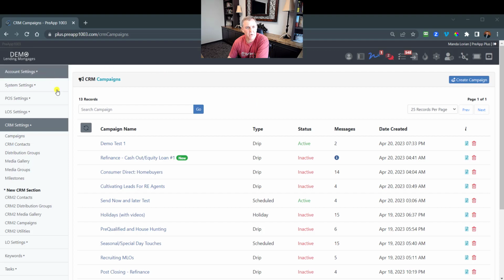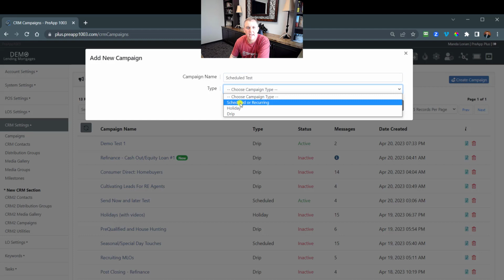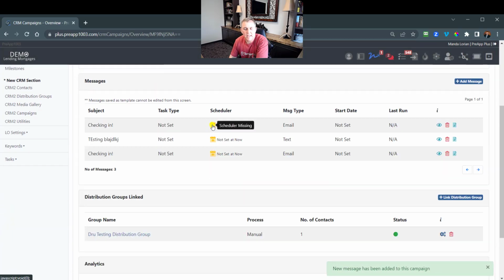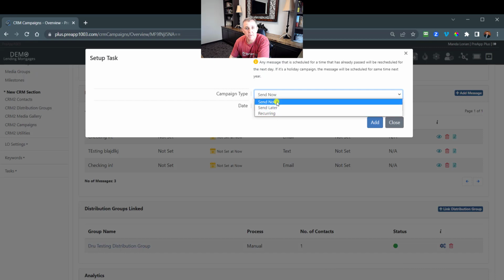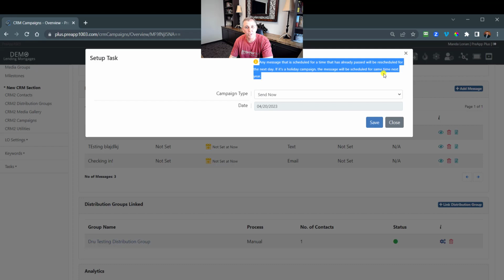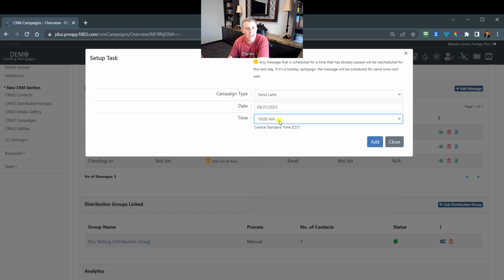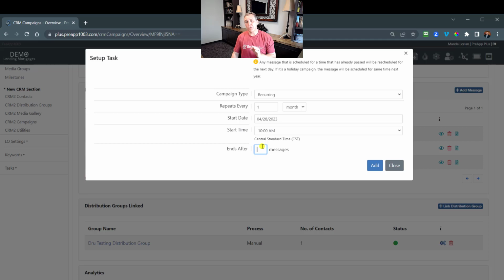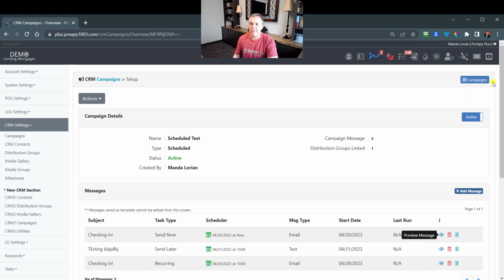CRM 2.0 Scheduled/Recurring Campaigns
In this tutorial, we will be exploring how to create scheduled and recurring campaigns for effective marketing within Broker Plus' CRM 2.0. Broker Plus, designed by a mortgage broker specifically for mortgage brokers and non-del lenders, is an All-in-One solution that combines a mortgage point of sale, LOS, CRM, document manager, product and pricing engine, and Esign capabilities. By learning how to manage contacts within this feature, you can streamline your communication efforts, enhance your marketing strategies, and improve customer satisfaction, ultimately helping you grow your business.